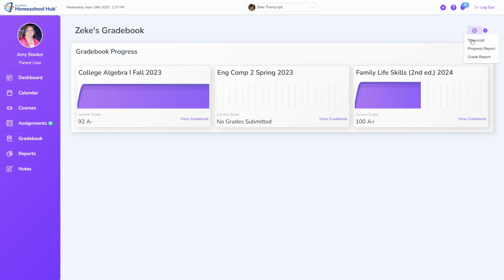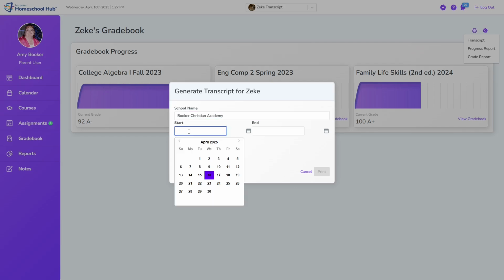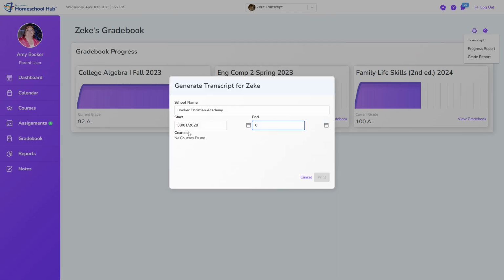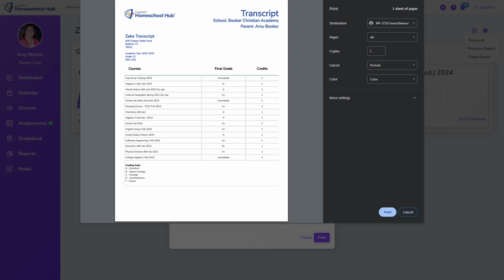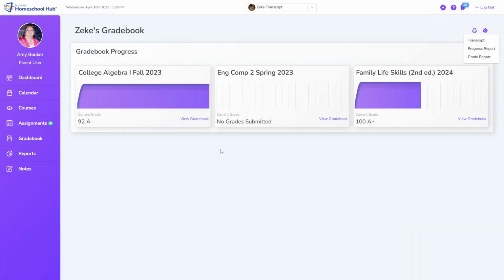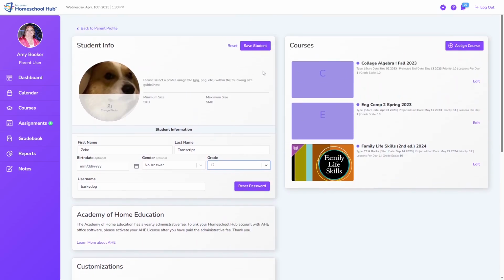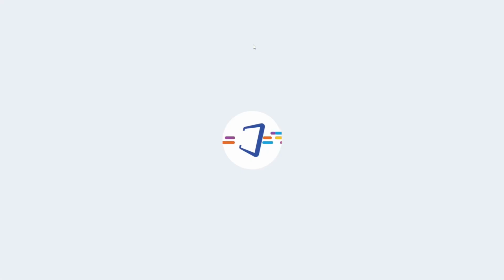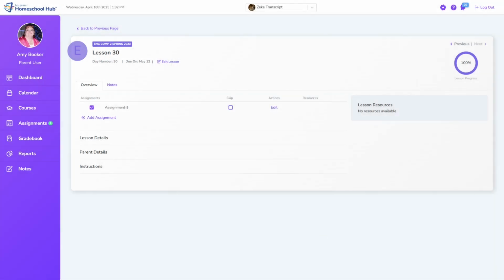Create a Transcript: BJU Press Homeschool Hub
HomeWorks by Precept Consultant Amy Booker takes you through a virtual BJU Press Homeschool Hub features walkthrough. This video explains how to create and print a transcript for any student. A transcript provides credit for the courses the student has completed.

• 0:32 – Where to find the transcript report
• 0:54 – How to generate a transcript
• 1:38 – Print Transcript
• 2:06 – Change Student Grade Level for reports
• 2:31 – Add Course to Transcript

HomeWorks By Precept provides the homeschool community with the best textbooks and resources available for Christian home education. Consultants, also homeschool parents or educators, are at the heart of what makes us different. Our consultants do so much more than order products — they're your partners all year long and have years of homeschool experience to help you along the way. Homeschooling can be difficult, scary, and confusing, so talk to an experienced homeschool parent today to help you and your child make homeschooling a success!